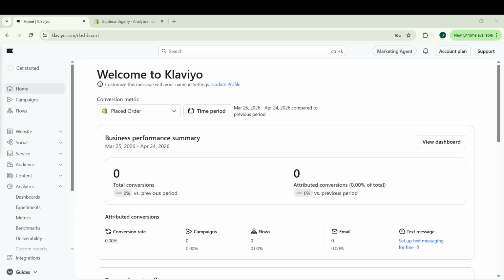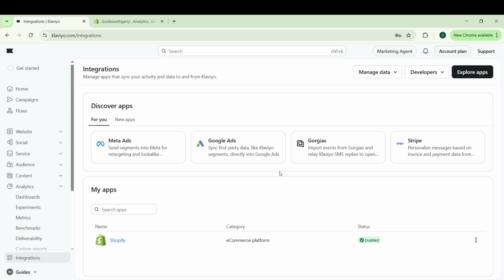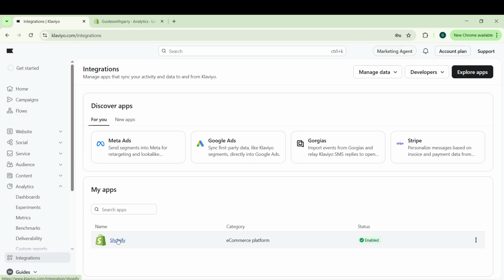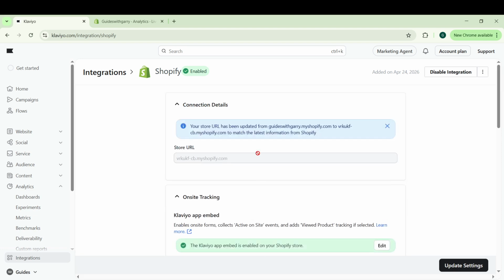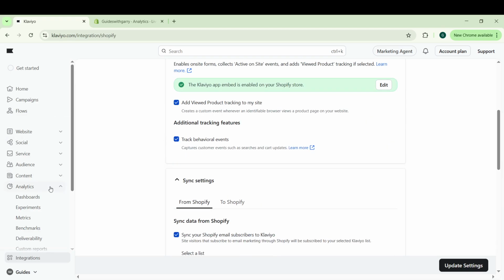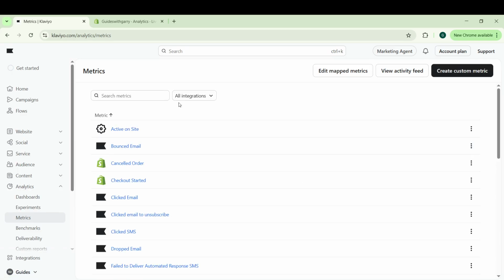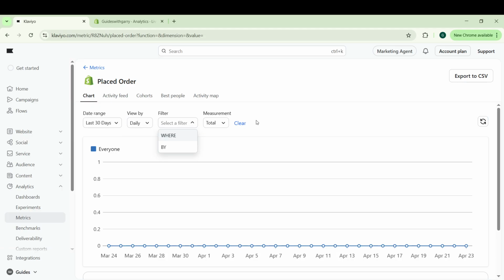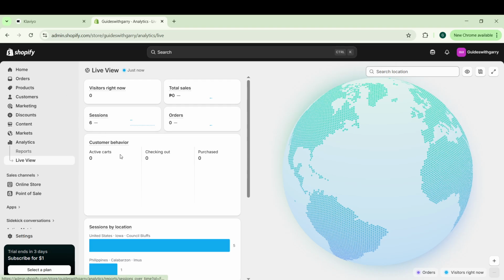How To Check Shopify Is Integrated With Klaviyo [2026 Guide]